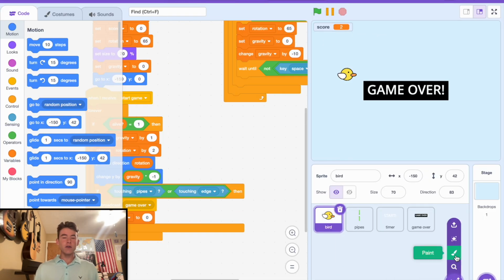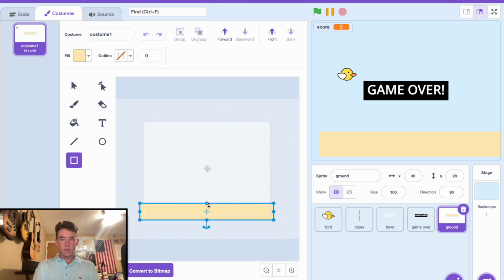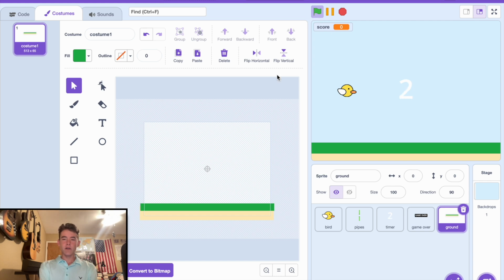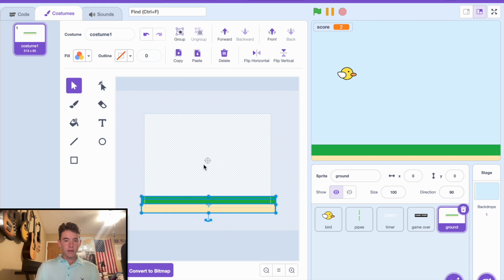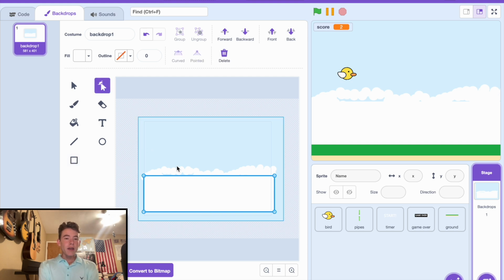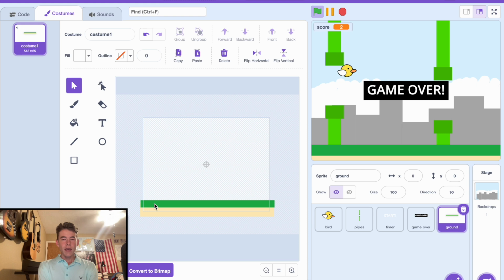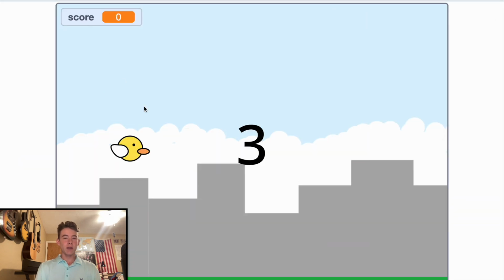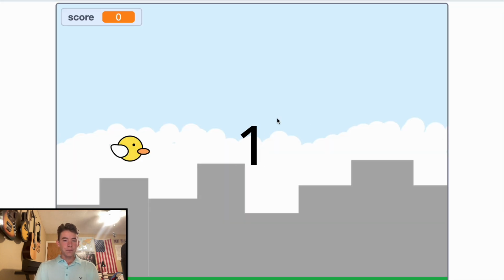How to Make Flappy Bird in Scratch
Ignore this lol

Learn how to make Flappy Bird in Scratch with this easy step-by-step Scratch programming tutorial! In this video, we show you how to create a fully playable Flappy Bird game using Scratch 3.0, perfect for beginners, kids, and students learning coding. This Flappy Bird Scratch project tutorial covers everything from sprite creation, adding gravity, score tracking, collision detection, and game mechanics.

If you want to learn how to code games in Scratch, this Flappy Bird tutorial is perfect for you! Follow along and make your own Flappy Bird clone, add custom backgrounds, pipes, and fun sound effects. By the end of this tutorial, you’ll know how to build interactive Scratch games, improve your coding skills, and understand the basics of game design.

This video is ideal for Scratch beginners, young coders, and anyone interested in learning game programming. You’ll also learn tips and tricks for debugging Scratch games, creating smooth animations, and making your Flappy Bird game challenging and fun.